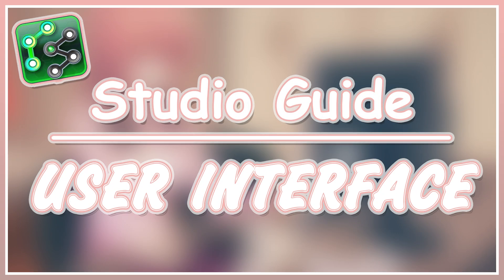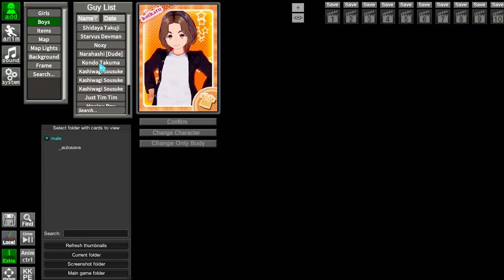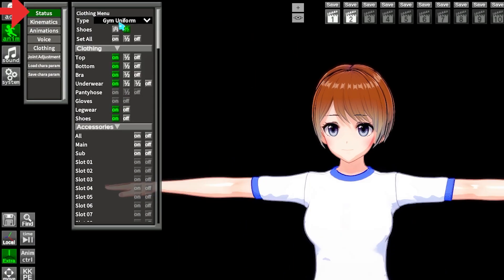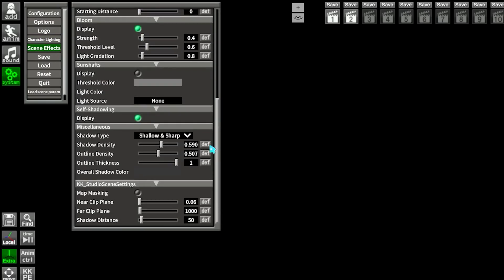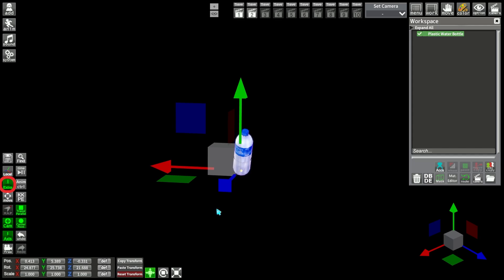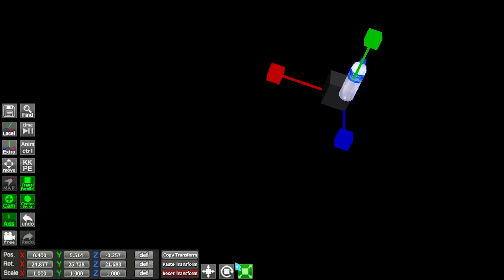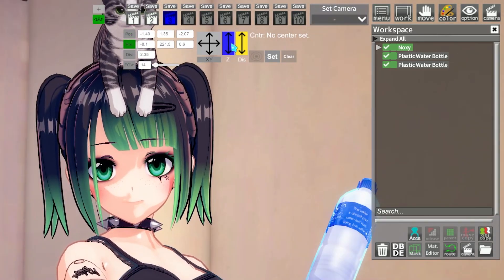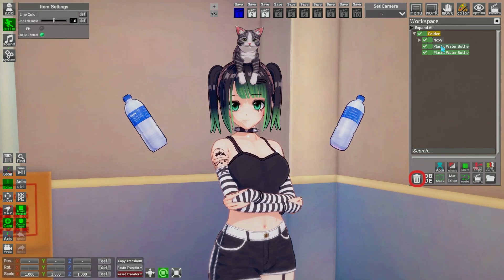[Koikatsu] Studio Guide • 1 | The Interface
Welcome to the Koikatsu Studio Beginner's Guide 1. The series that will help you improve your basic knowledge of the studio!

In this video, we cover the interface, which is what you need to know first to click on things.

00:00 Intro
00:10 Knowing the interface
00:24 Top left category
01:33 Bottom left category
02:35 Top right category

• More about me on Wubsy.net